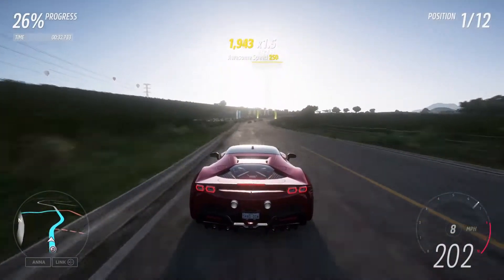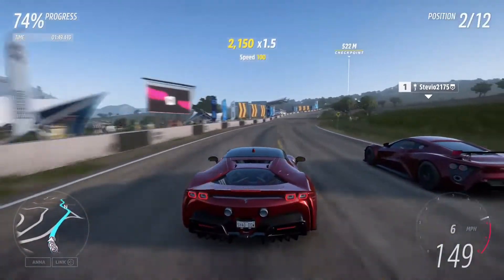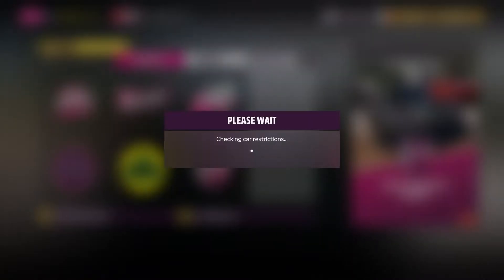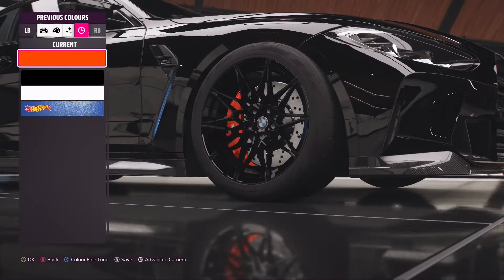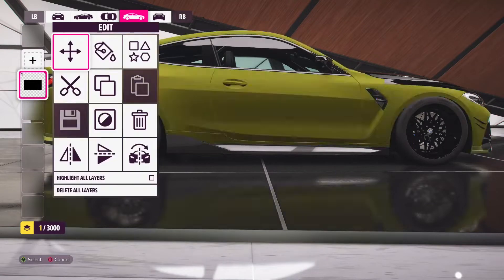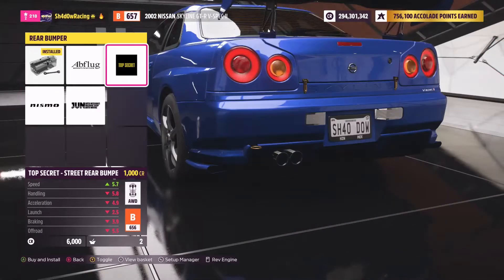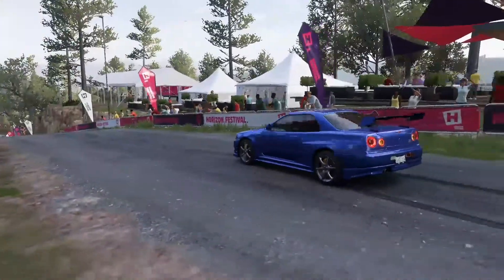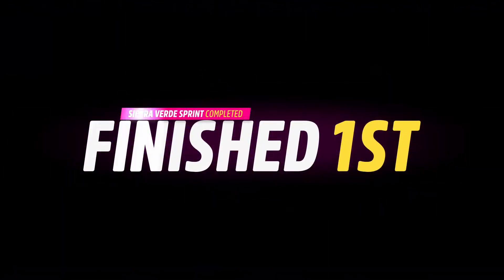5 Things YOU Are Doing WRONG in Forza Horizon 5!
There are 2 Ways of Doing Everything in FH5, the right way, and the wrong way, and you could be doing some of these things the wrong way! This video will expose you LoL.